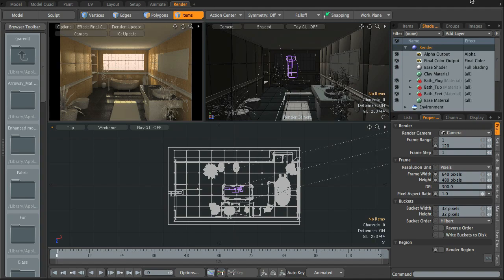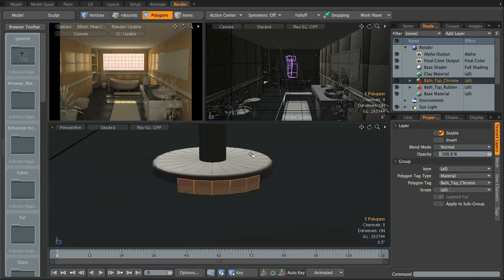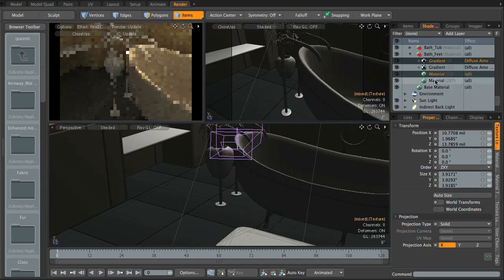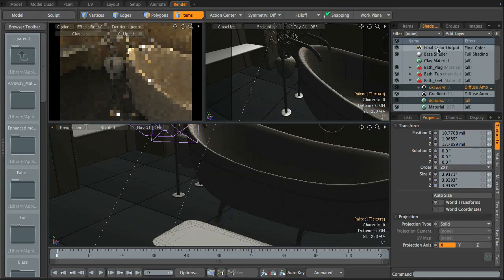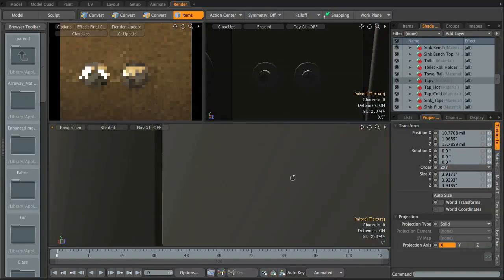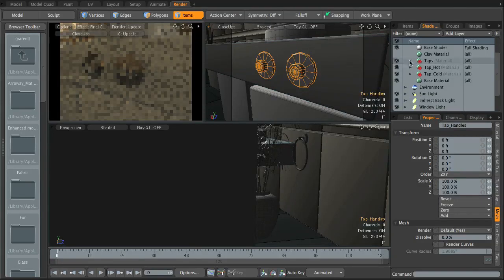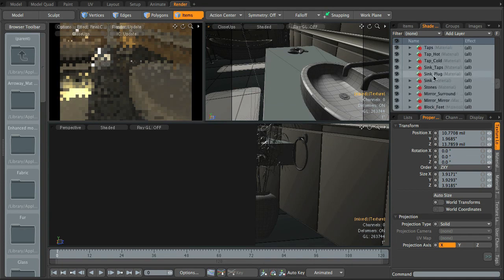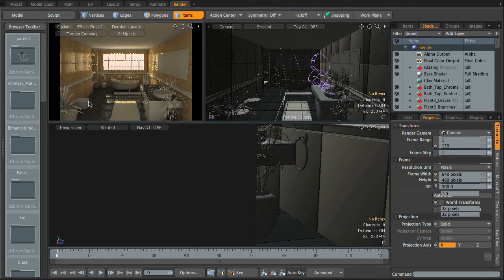Lighting and Surfacing with Modo - 07 Chrome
In this video we will be setting up the chrome material for our bathroom scene.